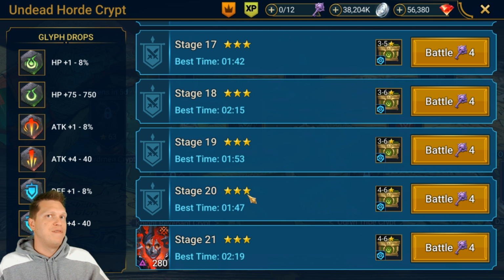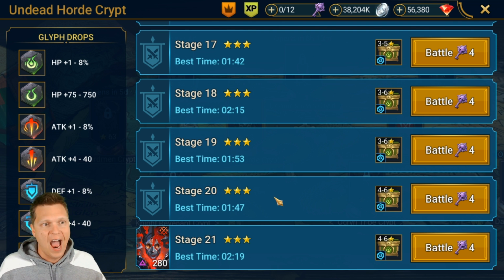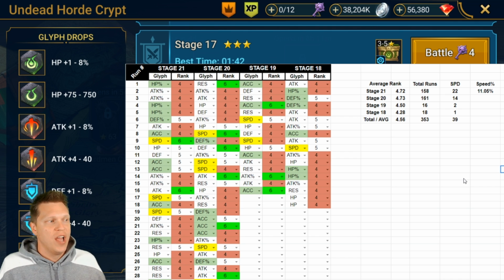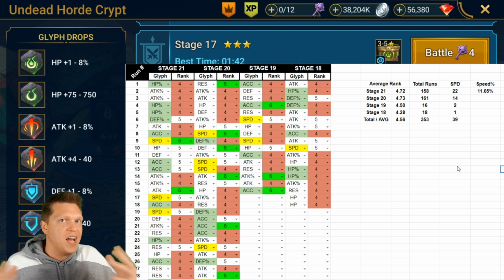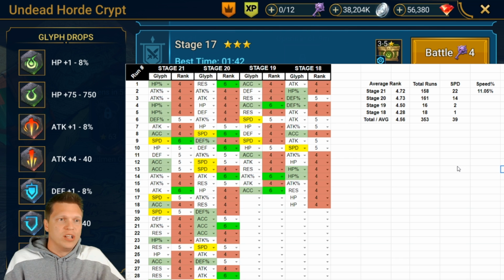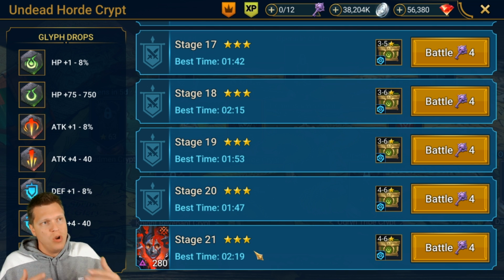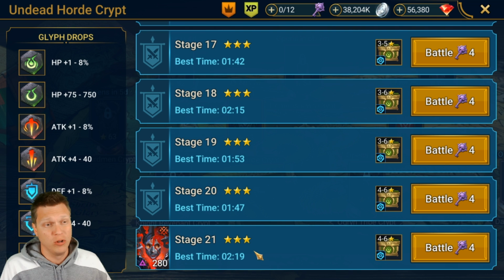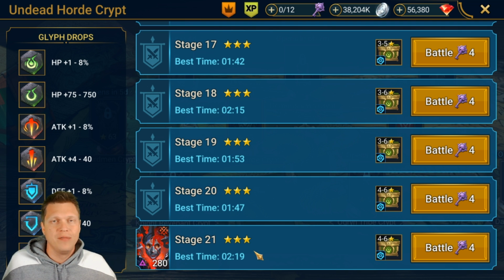RAID Shadow Legends | GLYPH ANALYSIS! | Are SPEED Glyphs less common?!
A deep dive into the statistics of glyph drops in Faction Wars to figure out if all are weighted equally and what the average drop quality is!
📖 VIDEO CHAPTERS 📖
0:00 Intro
0:58 Glyph Vid Challenges
2:14 Glyph Value Graphic
2:43 Average Star Rank
5:35 Are Speed Glyphs less common?
7:11 Is Stage 21 worth it?
9:37 Conclusion

🎥 Twitch stream where I'm live EVERY day to help people learn the game and hangout!

📱 Mobile Phone: iPhone XS (when not at home)

Mouse: Razer DeathAdder
Keyboard: Razer Blackwidow Chroma v2
Microphone: Blue Yeti
Headset: HyperX Cloud
Processor: Intel Core i7-7700K Kaby Lake Quad-Core 4.2 GHz
RAM: CORSAIR Vengeance LPX 16GB (2 x 8GB) 288-Pin SDRAM DDR4 3000